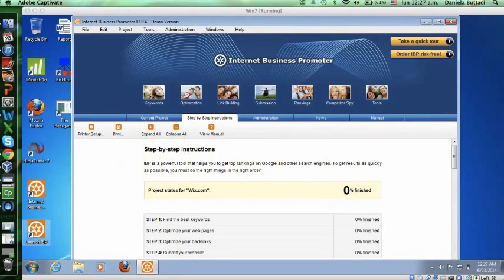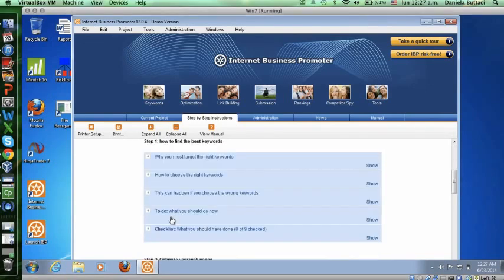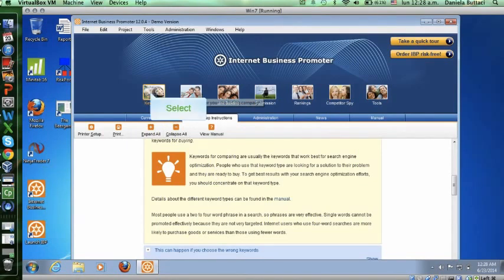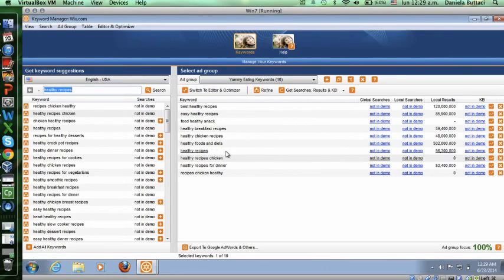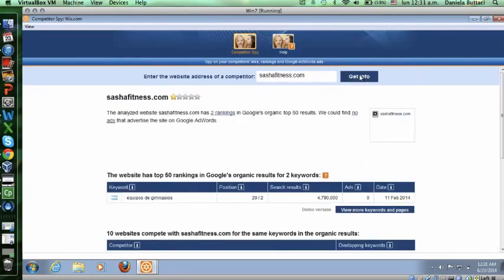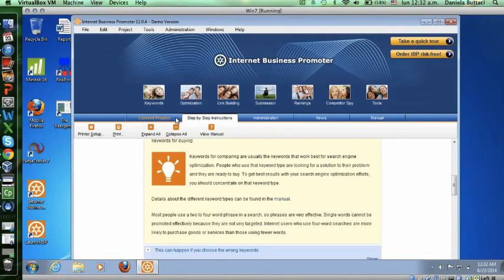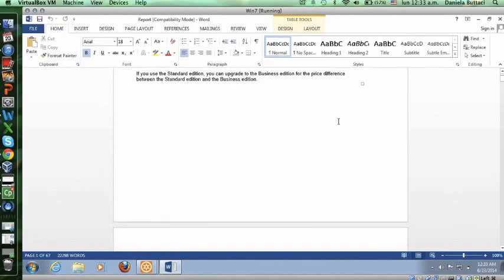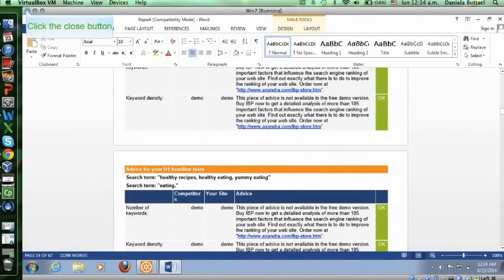2016 Internet business promoter: SEO Software Review - Optimize Pages using IBP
SEO Software Review: Discover how to harness the power of Internet
Business Promoter's IBP's top ten optimizer tool so that your website
faces a higher ranking
IBP's
high quality analysis results are always up-to-date, specific, and
accurate. You won't get that level of search engine optimization
accuracy with any other tool.
IBP works with Google's current
December 2012 ranking algorithm and it also works with Yahoo/Bing and
all other major search engines. IBP helps you get the rankings you
deserve.

IBP is a powerful search engine optimization software,
SEO tool that helps you to get high rankings on search engines. It has a
success rate of more than 98% and we will give you your money back if
you belong to the very few people who don't get high rankings with IBP.